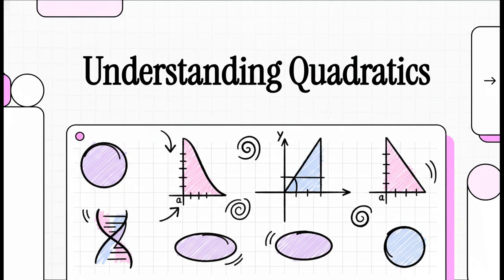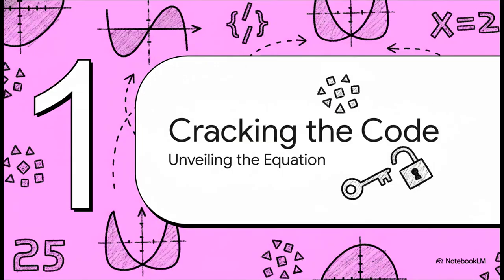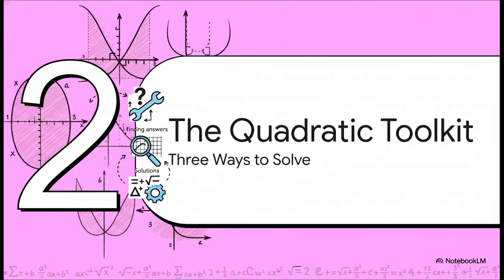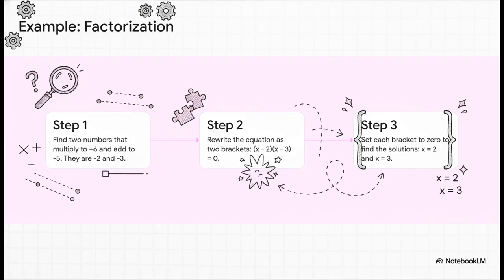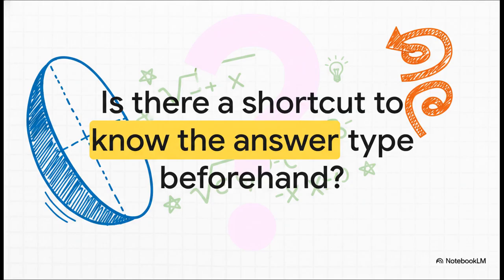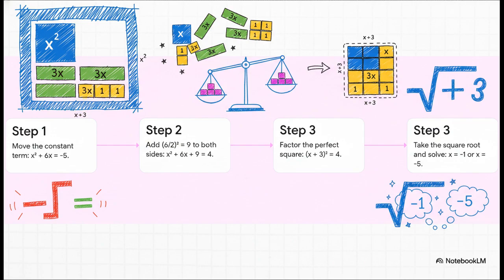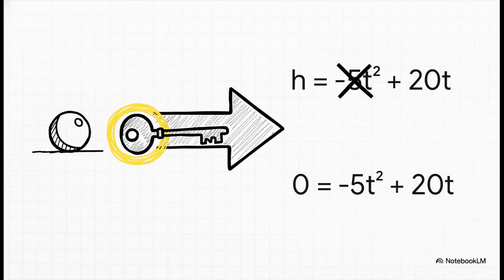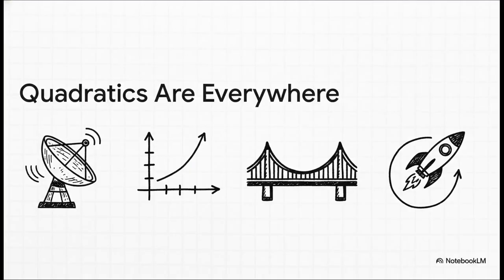Understanding Quadratics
This Video provides a comprehensive introduction to quadratic equations for GCE O Level Mathematics students. It defines these equations as parabolas where the highest power is two, illustrating how different coefficients alter the shape and position of the resulting graph. The material details three primary solving techniques: factorisation, completing the square, and the quadratic formula. Learners are also taught to use the discriminant to predict the number of real roots an equation possesses. Finally, the text demonstrates the practical utility of these mathematical concepts through real-world applications such as calculating area and predicting projectile motion.